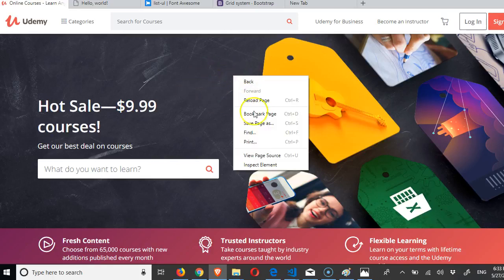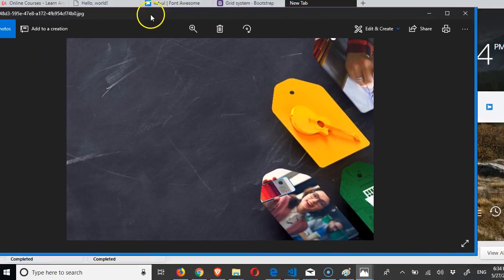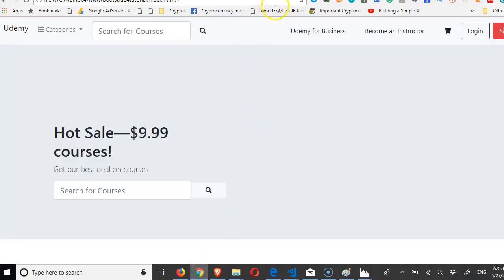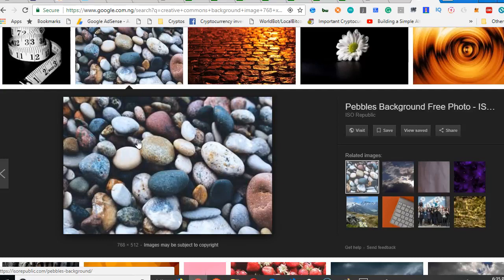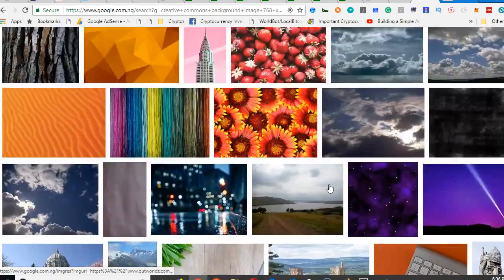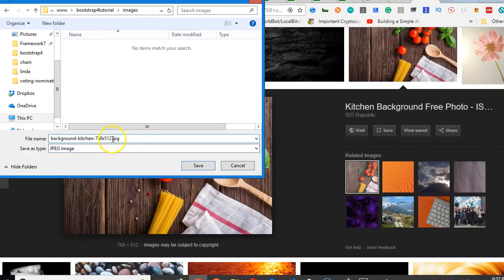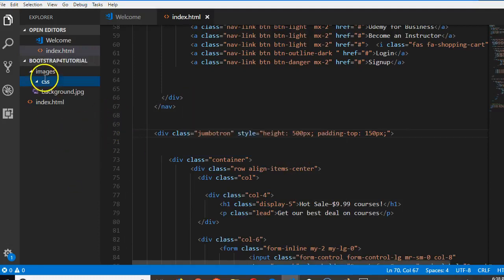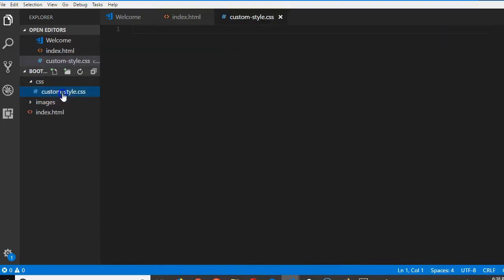Bootstrap 4 Bài 14 getting a background image